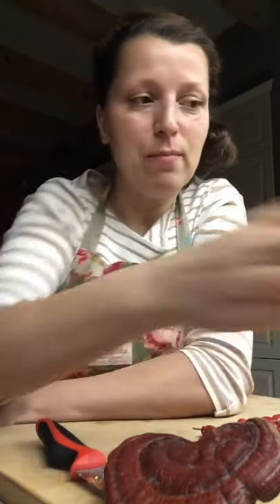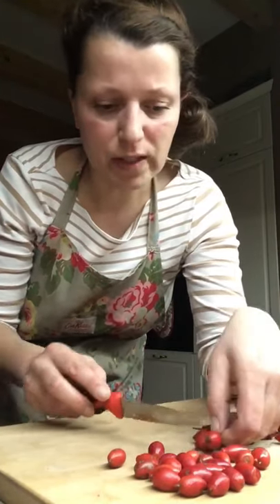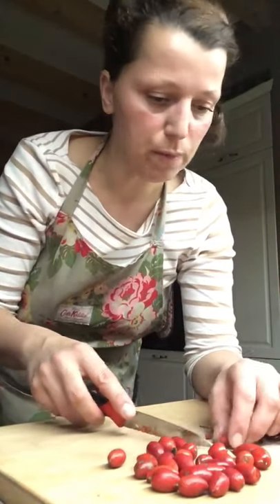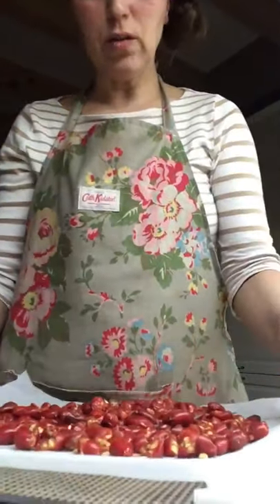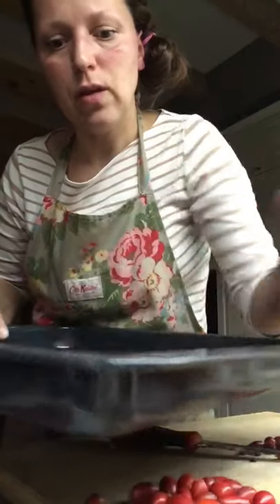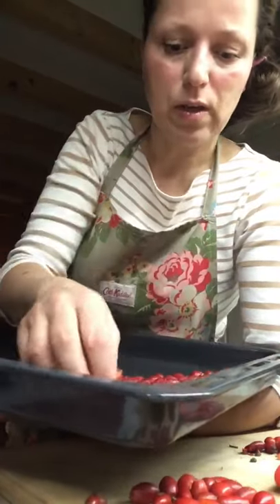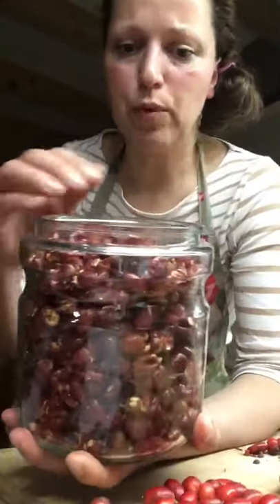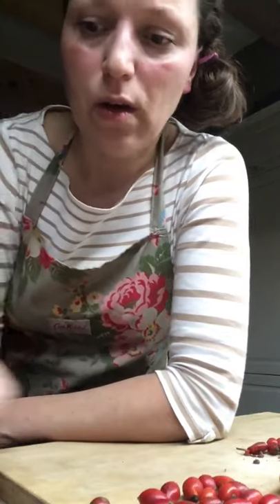How Do I Fix my Wild Rose Hips for teas and my tricky Rose Hip - Reishi Whiskey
Boosting Immunity tea, Digestive aid, Supporting Heart Health, May Aid Weight Loss, May Prevent Rheumatoid Arthritis